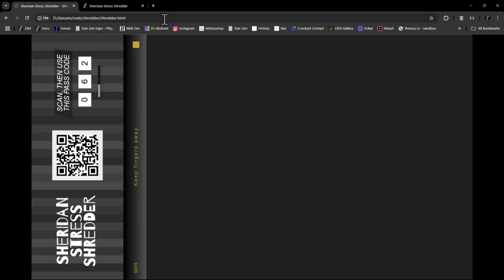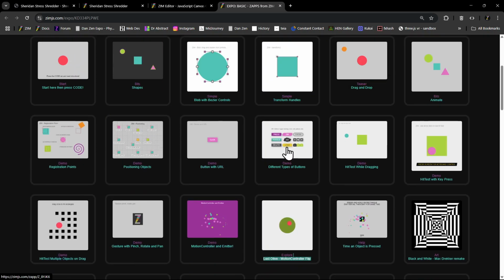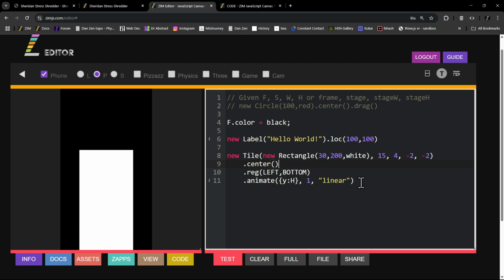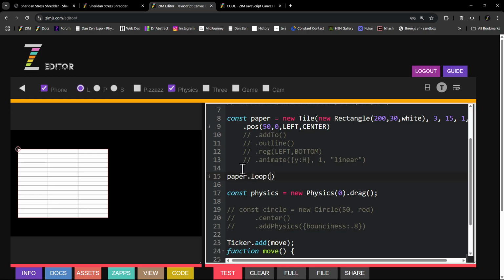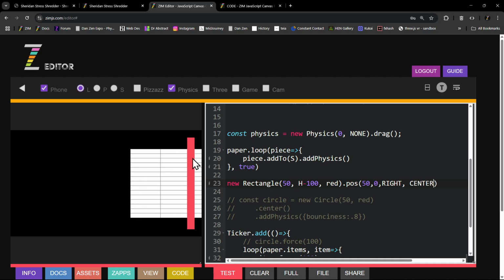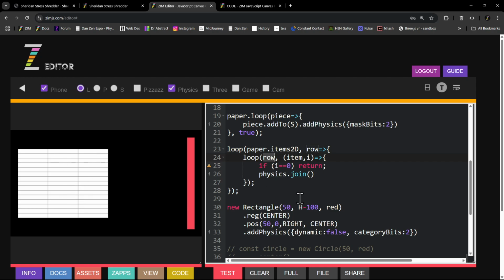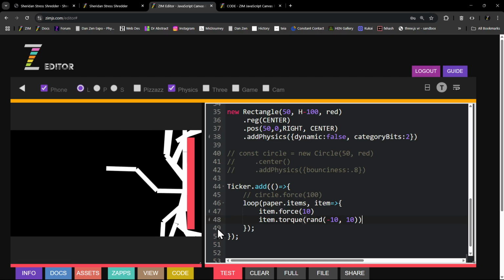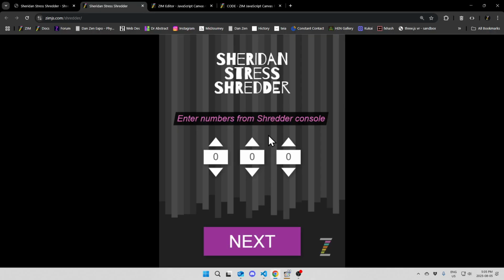ZIM Explore! 103. Stress Shredder!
Here we look at the Sheridan Stress Shredder art installation.  The idea is to let the students shred their stresses.  The system was coded with the ZIM JavaScript Canvas Framework to make coding creativity easy!  In this Explore, we look at how we did the physics of the paper being shredded.  One thing to note is that the monitor will be vertical so we made the app rotated - falling will mean to the right.

00:00 start
03:30
04:50 for designers
04:57 for kids also to code
05:10 I'm teacher at Sheridan College Canada
05:20 Editor with free login
05:40 making art and much more with ZIM
06:50 ZIM new Pen for example
08:15 ZIM 3D with interactive 2D panels
08:44 ZIM less code and more components
09:20 ZIM fun to learn, perfect follow up after Scratch is
09:36 ZIM Slate is the editor for kids with free ZIM assets
09:54 ZIM Learn free open source
10:45 ZIM + CreateJS also used by Adobe Animate (before it was Adobe Flash)
11:05 ZIM Learn JavaScript
11:29 ZIM Basics videos on playlist
11:44 ZIM Examples
13:10 ZIM Collections as ZIM Physics examples
14:42 START TO CODE shredder
15:10 login into the Editor https:/
15:30 ZIM Zapps DEMOs at EXPO (+ click QR-code)
16:20 you can make your own list of Zapps
15:34 new Circle().center().drag()
17:14 we want to make a shredder title new Label()
17:36 new Tile() and now .chop() into part
20:58 adjust the S stage to phone portrait to animate the Tile items
29:40 ZIM Physics module need to be active (checkmark on) info
30:26 coding new Circle().addPhysics()
33:26 apply a force with .impulse() or .force a Ticker()
38:45 Enjoying the video Exploring ZIM
39:40 whole physics world starts on (0,0)
40:40 .addTo() is at LEFT, TOP you can test to see the registration point with .outline()
41:27 manually make the adjustments
43:00 Ticker() can rotate .rot(rand()) or .alp(rand()) transparency
43:52 paper.loop()
46:40 when using physics all items, objects must have .reg(CENTER) !!
48:28 tile.items gives us an array so paper.items can be used
50:05 maskBits in Physics() must be used Physics({maskBits:true}) to not bump to each other
51:27 but now it is bumping to the walls, so we set Physics({walls: NONE})
53:20 make own wall new Rectangle(50,H-100).pos() position explained
55:17 force(10) and do not forget the wall needs also .reg(CENTER) for physics !!!
56:55 maskBits:2 info from 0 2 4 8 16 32  so power of 2
58:50 ZIM DUO technique is used with { name: value}
1:00:25 wall Physics({dynamic: false,  categoryBits:2 })  needed categoryBits
1:02:15 loop() paper.loop() what is the difference
1:04:25 first items of the tile
1:12:50 the join method for physics
1:16:40 example , adding extra forces
1:18:30 full example
1:19:56 random forces are applied
1:24:15 const holder = new Rectangle()
1:25:50 new Label("Hello World").rot(90) or with \n for a new line "Hello\nWorld"
1:27:30 set the STYLE = {align:CENTER, once:true} only once used
1:28:00 const paper = chop(holder , .. )
1:30:10 timeout() needed to have other forces applied
1:30:38 THE WORLD OF ZIM
1:31:29 example you can test on
1:33:10 more on and